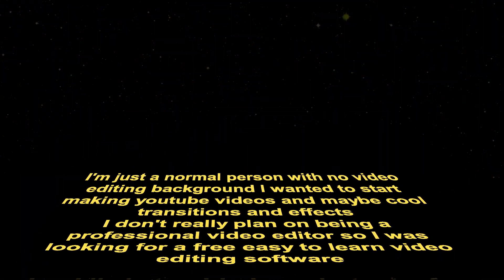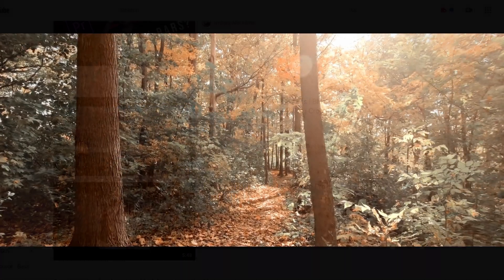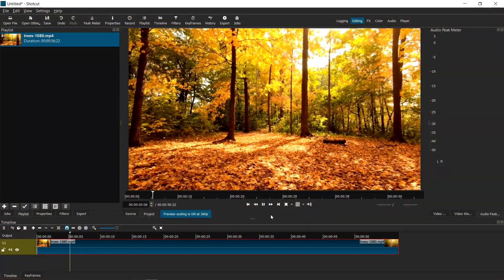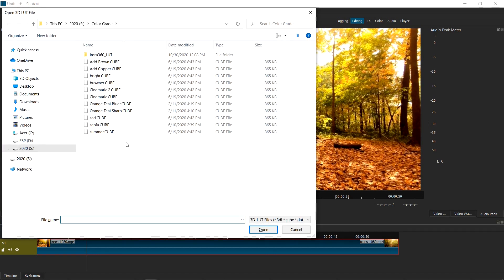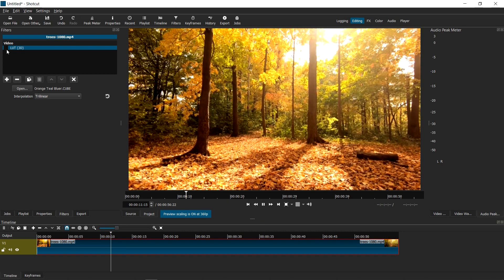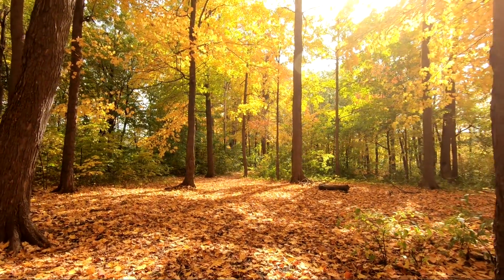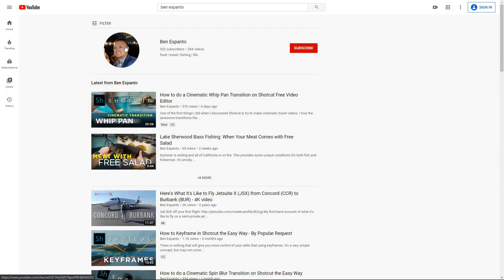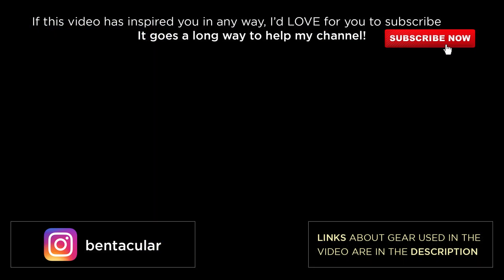5 Tips for Getting the Cinematic or Filmic Look on Shotcut Video Editor - FREE LUTs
Here are 5  Shotcut Tips for Getting the Cinematic or Filmic Look on Shotcut that anyone can do quickly. The cinematic look is one of the most sought after looks in creative videos. I hope these quick tips can dramatically improve your videos. Don't forget to request my Free LUTs.

Let me know if there's something specific you want to learn about Shotcut in the comments and I'll make a tutorial video. Hopefully, I can help you learn Shotcut. I try to make the best Shotcut tutorials by giving you insights from a beginner's point of view.

I hope this Shotcut tutorial video inspires you to go play around on Shotcut and make awesome videos!

CHAPTERS
00:00 Intro
00:45 Shotcut Version
00:57 Tip #1
01:51 Exception to Tip #1
02:12 Video Dimensions
04:48: Tip #2 LUTs
06:40 Tip #3 FPS
7:52 Tip #4 Vignette
09:25 Tip #5 Transitions

SHOTCUT VERSION
Shotcut V20.11.28